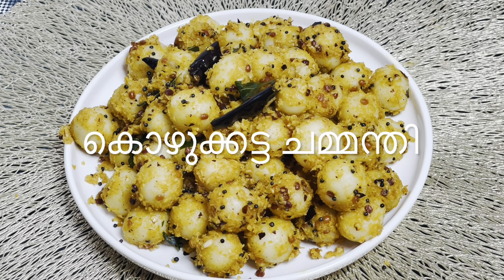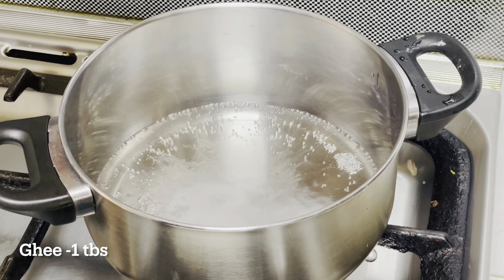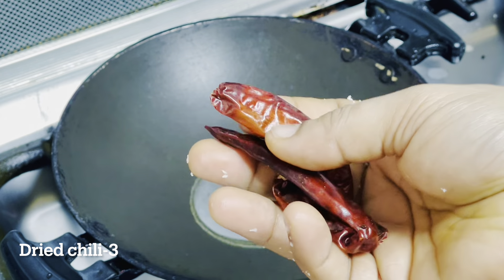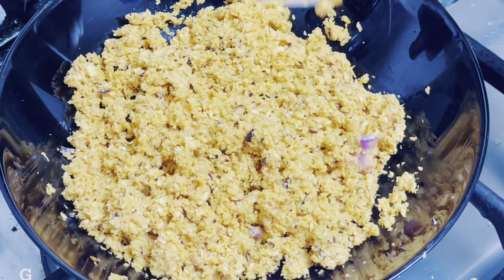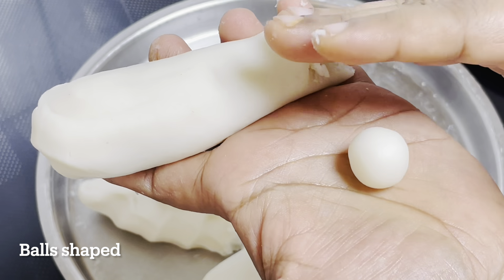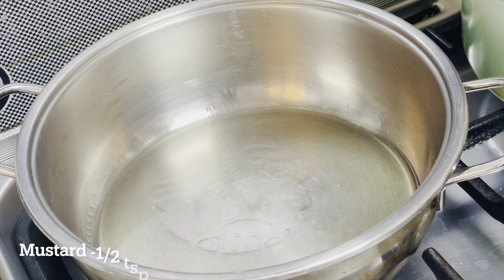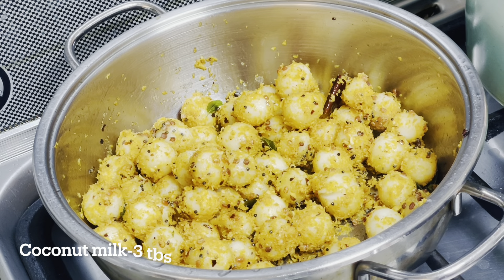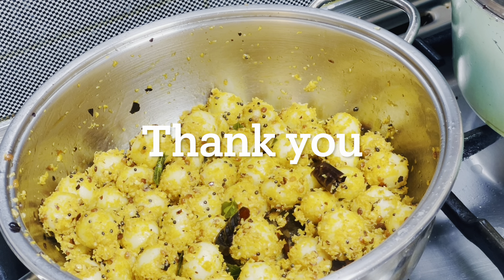ചമ്മന്തി കൊഴുക്കട്ട Steamed Rice Ball Recipe Malayalan Video 816th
popular South Indian dumpling made from rice flour, with a filling of grated coconut, jaggery, or chakkavaratti. Kozhukatta, although usually sweet, can sometimes be stuffed with a savory filling. Modak is a similar dish made in other parts of India.